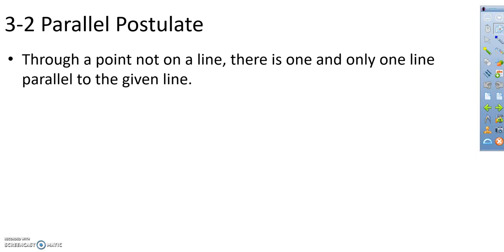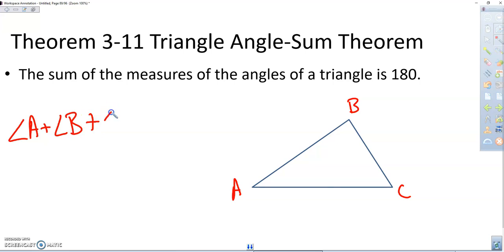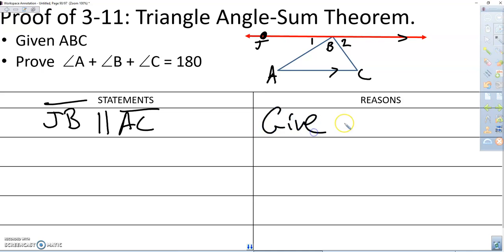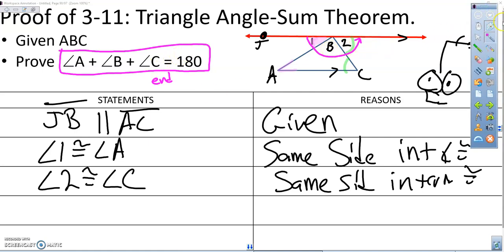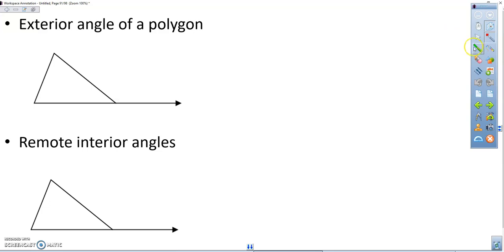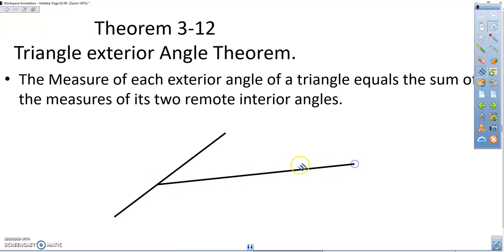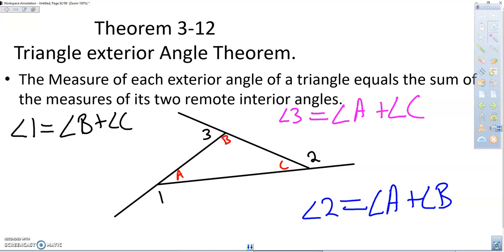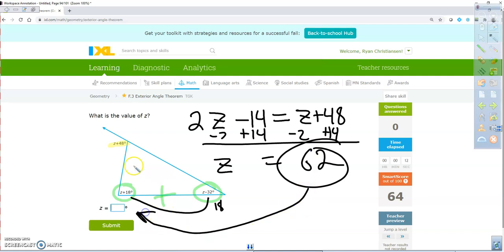3-5 Par lines Triangles